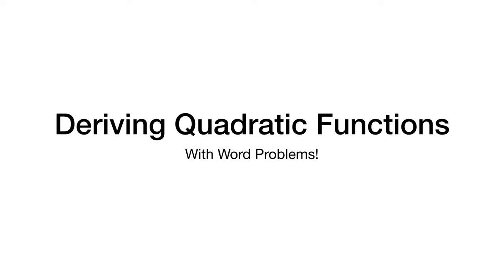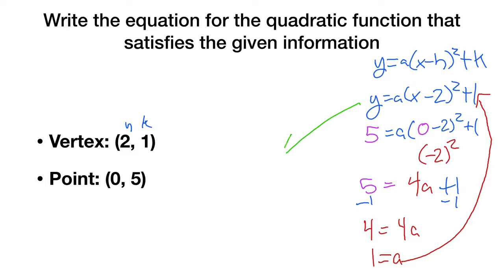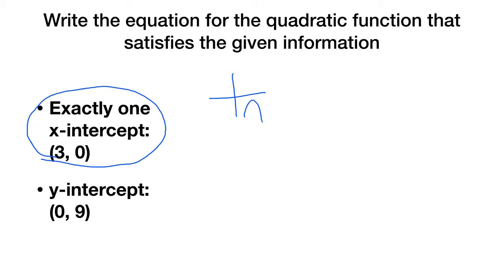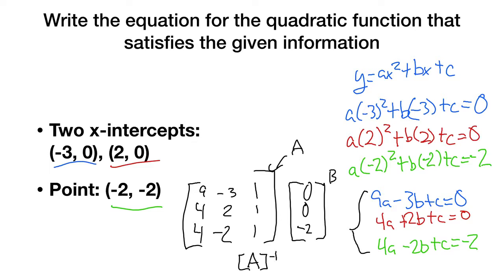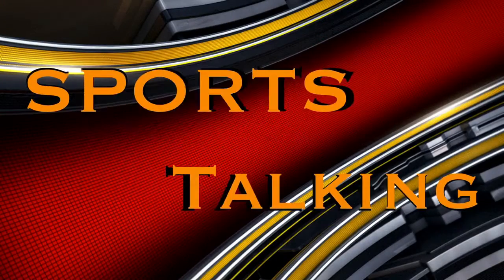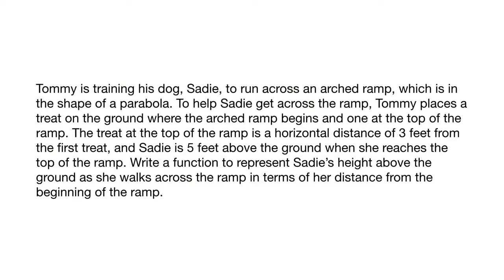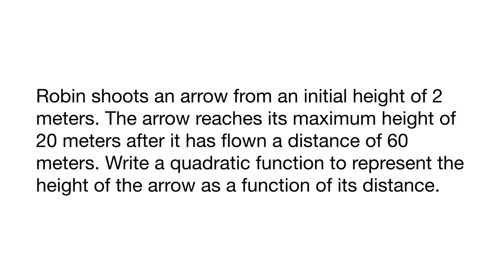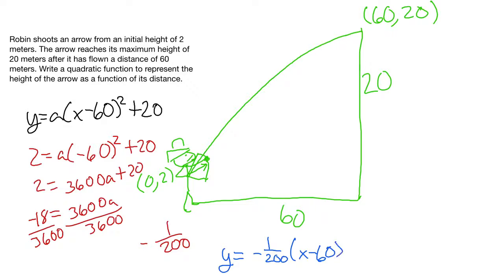Algebra II- Deriving Quadratic Functions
In this lesson, we learn about Deriving Quadratic Functions